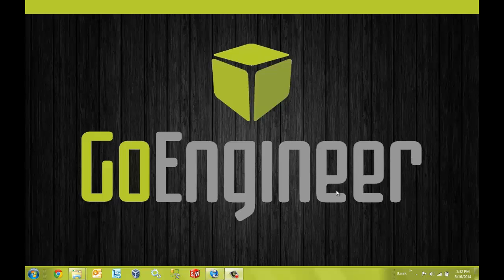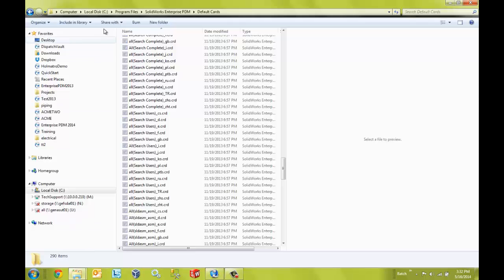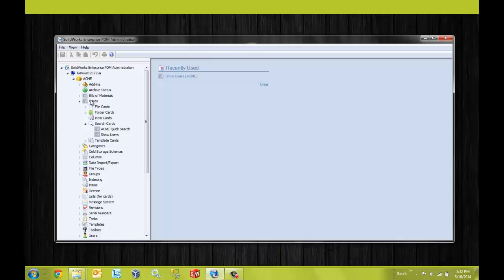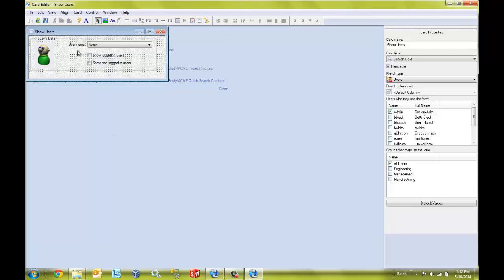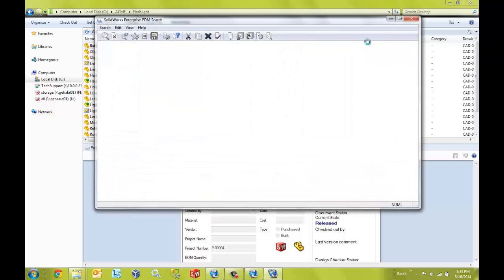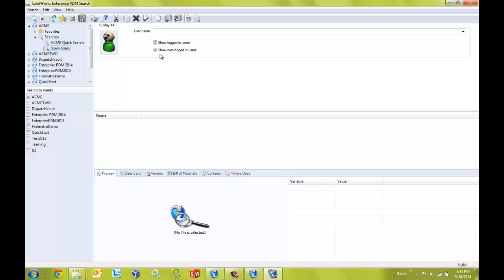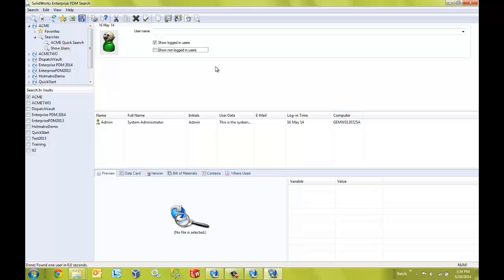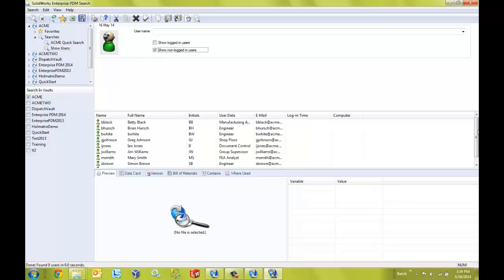SOLIDWORKS Enterprise PDM - Show Users Logged Into Vault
Learn how to run a search in SOLIDWORKS Enterprise PDM to see users currently logged into the vault.

Quick Tip presented by Derrick Franklin of GoEngineer.